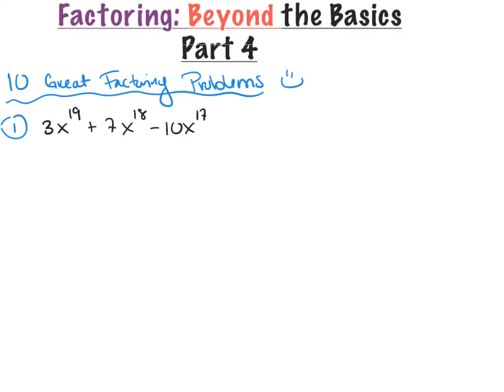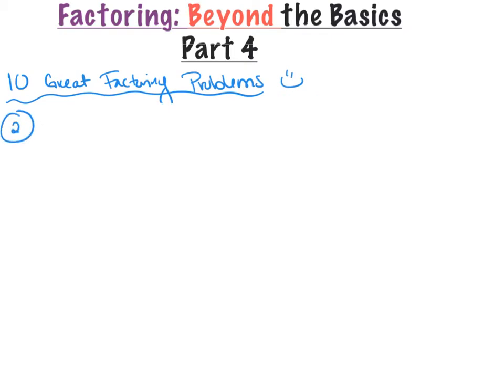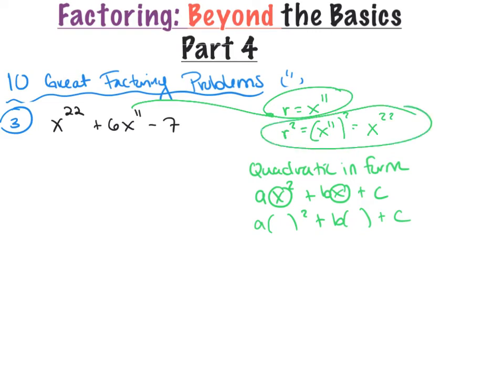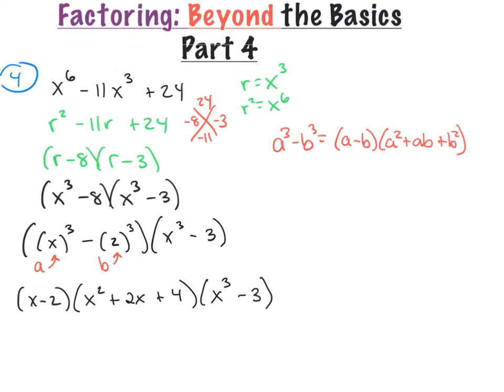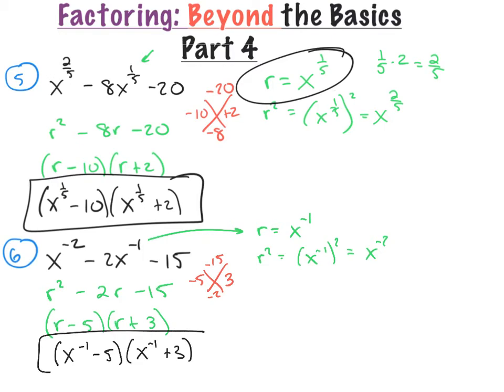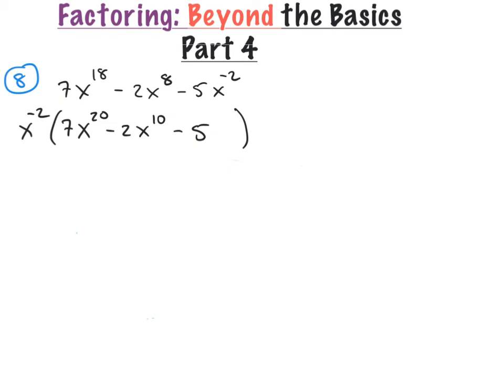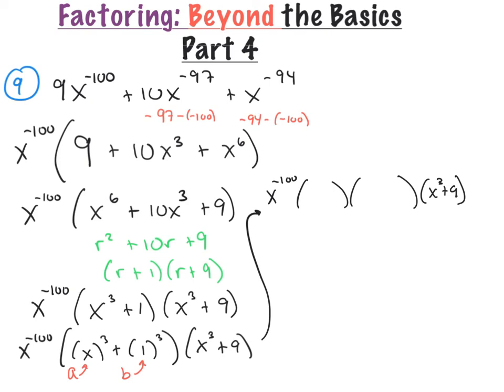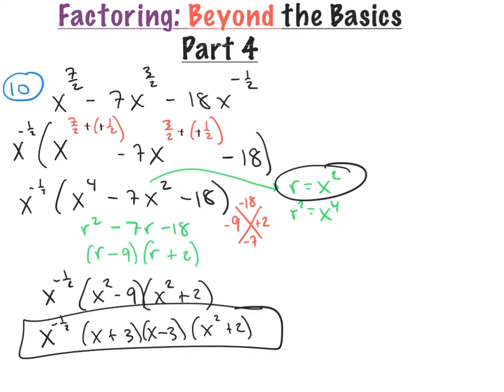Factoring Beyond P4